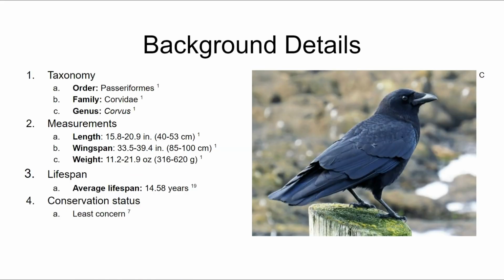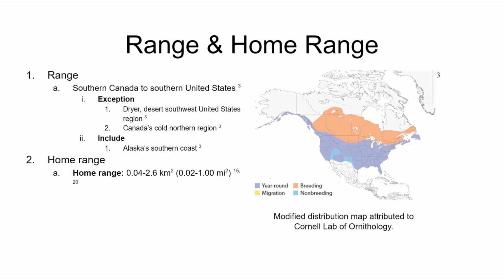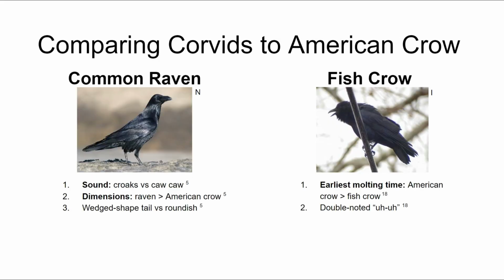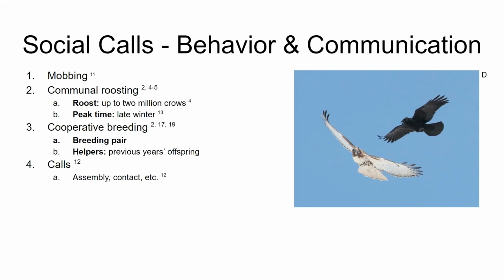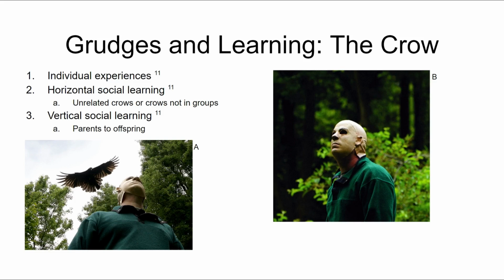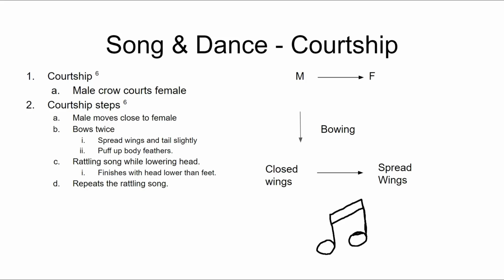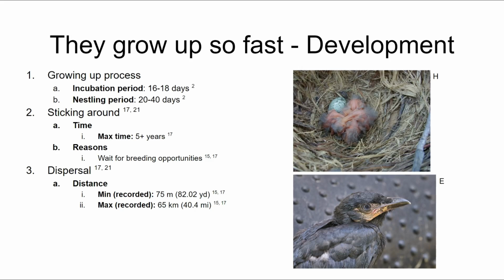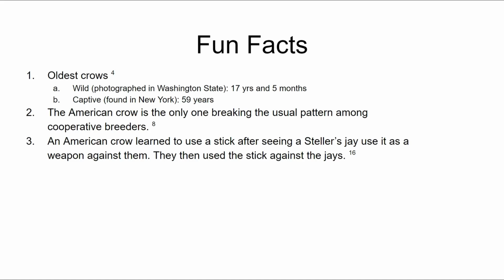American Crow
Here is my presentation on the American Crow Corvus brachyrhynchos. The American Crow is one of the most common birds you can see. I wanted to do a shorter presentation length. I linked my presentation in the slides below. Post any comments, critiques, or suggestions in the comments below.

Definitions:

Subspecies: It is a taxonomic level below species. Subspecies of a species can interbreed and create viable offspring.

Molting: In birds, it is a period when birds shed their old feathers, making room for their new feathers.

Mobbing: A contagious activity where more than one animal joins in to harass and attack a predator.

Cooperative Breeding: Non-parents help take care of the offspring.

Horizontal Social Learning: An individual animal learns from watching and listening to others of their species.

Vertical Social Learning: Learning from one’s parents.

Omnivore: An animal that eats everything from meat and plant sources.

Nest Predator: A predator that eats the eggs and nestlings of a bird.

Clutch: It is the total number of eggs a bird lays at one time.

Brood: It is one or more animals born at the same time.

Incubation: It is a behavior, by birds, where one provides warmth to the eggs. This helps to make sure the eggs develop.

Nestling: A bird that is too young to leave the nest.

Fledging: The process where a bird develops the proper wing feathers for flight.

(This used the sounds from the ones above)